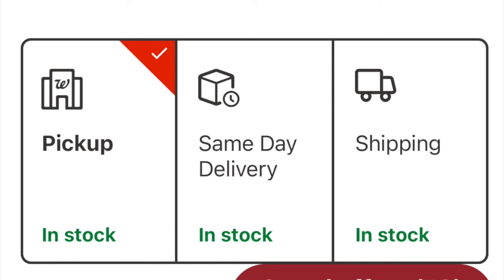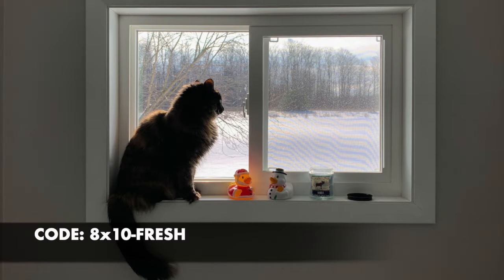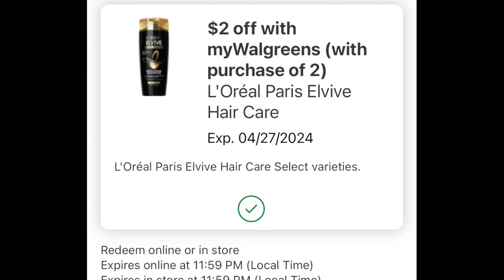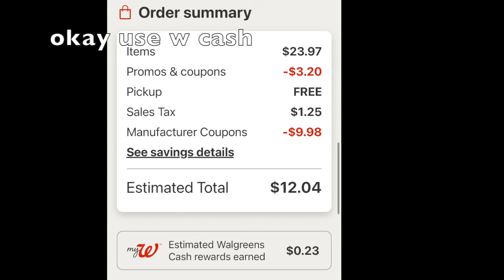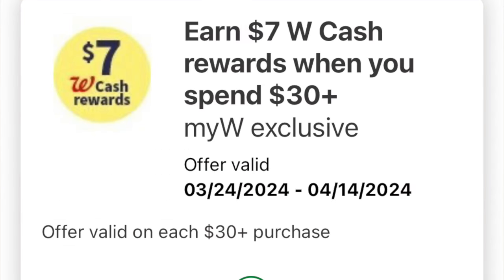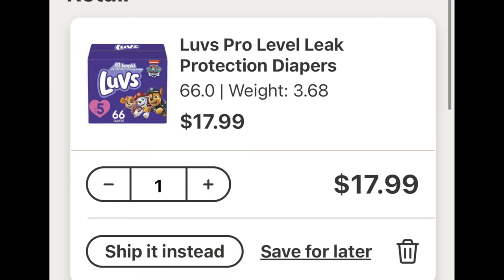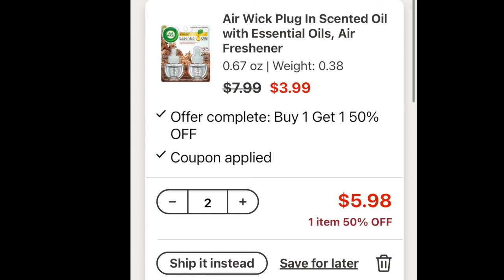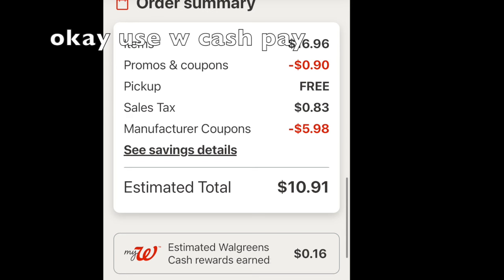Walgreens **EASY CURBSIDE AIR WICK FREEBIES! RUN!! UNTIL APRIL 6!